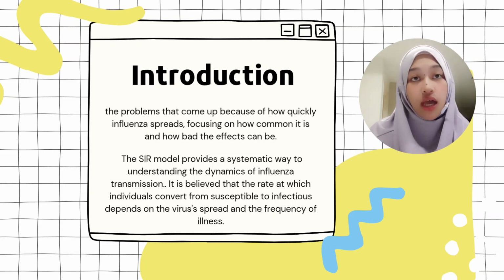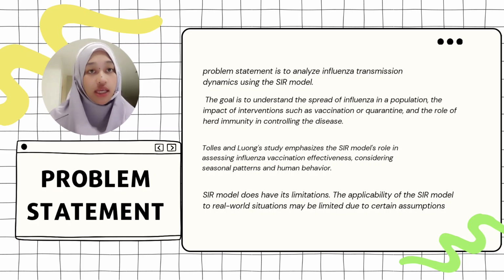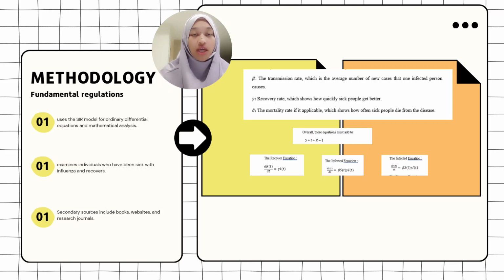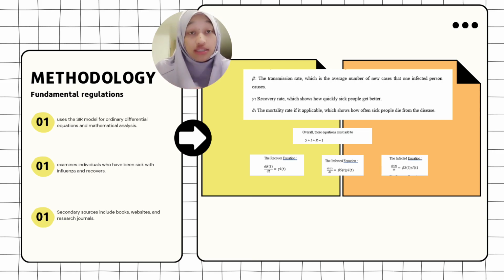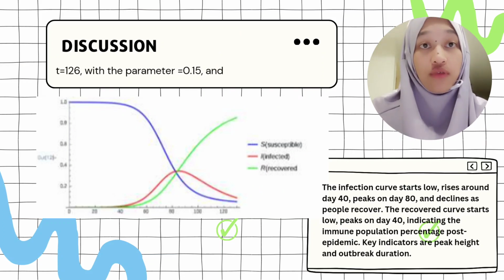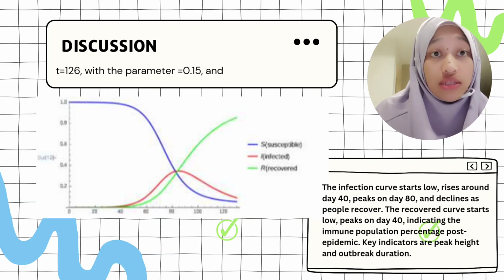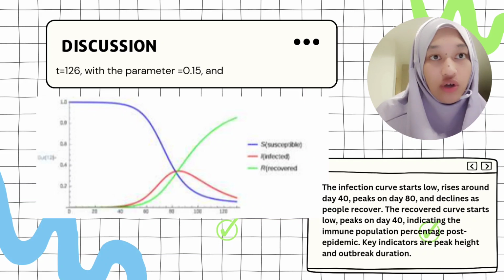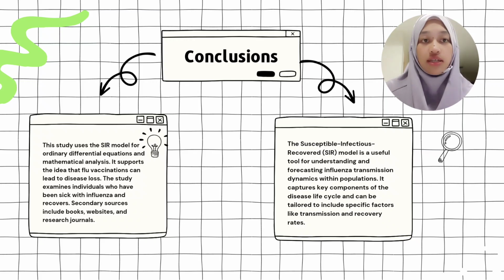A Review of Influenza Infected Cases Using S-I-R Model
NAME : NURSYAMIMI BINTI ZAHRI